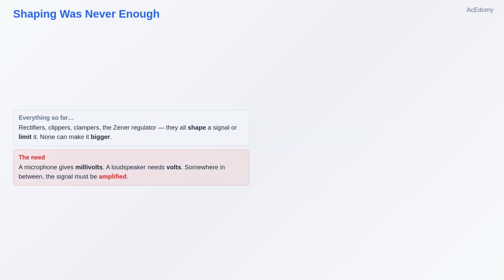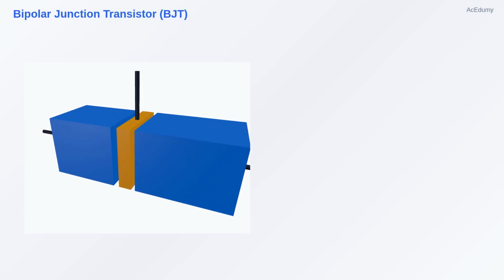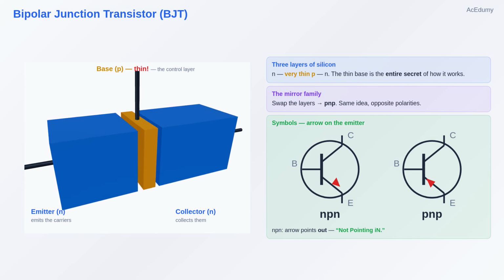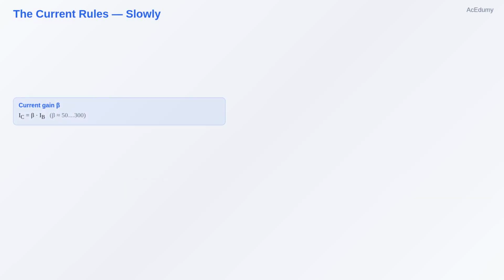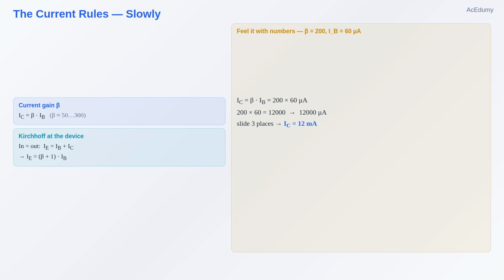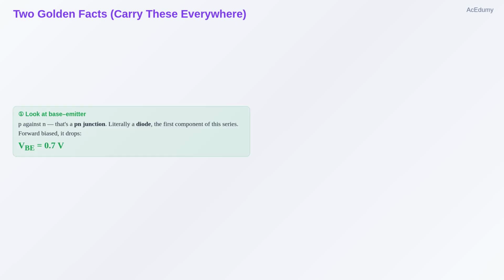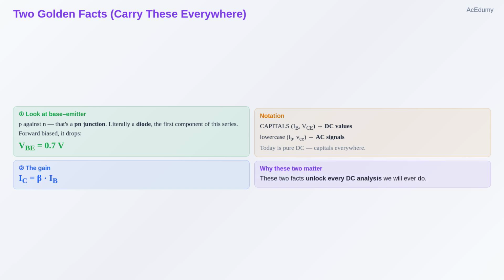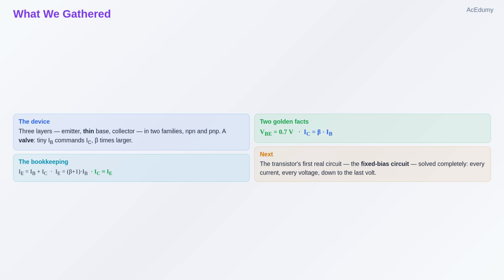Electronics Basics #14 | What Is a Transistor? BJT Basics: npn vs pnp, Beta and the Valve Analogy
Everything we built so far — rectifiers, clippers, clampers, Zener regulators — can shape a signal, but none of it can make a signal BIGGER. A microphone gives millivolts; a loudspeaker needs volts. For amplification we need a completely new component: the Bipolar Junction Transistor (BJT).

In this lesson, with a 3D look inside the device:
- The structure: three layers of silicon (n-p-n), and why the THIN base is the entire secret
- Emitter, base, collector — what each terminal actually does
- npn vs pnp, and the symbol arrow rule (npn = Not Pointing iN)
- The valve analogy: a tiny base current controls a much larger collector current
- The current rules, slowly: I_C = beta times I_B, I_E = I_B + I_C, so I_E = (beta + 1) times I_B
- Felt with real numbers: beta = 200, I_B = 60 microamps, so I_C = 12 mA and I_E = 12.06 mA — which is why I_C is approximately I_E
- The two golden facts that unlock every DC analysis: V_BE = 0.7 V (the base-emitter junction is literally a diode) and I_C = beta times I_B

Chapters:
0:00 Intro
0:03 Why shaping is never enough — we need amplification
0:47 Inside the BJT: three layers, thin base (3D)
1:52 The valve on a thick pipe — the analogy
2:33 The current rules: beta, KCL, I_C approximately I_E
4:11 Two golden facts: V_BE = 0.7 V and I_C = beta I_B
5:06 Summary and what comes next: the fixed-bias circuit

Next lesson: our first real transistor circuit — the fixed-bias circuit — solved completely, down to the last volt.

Reference: Boylestad, Electronic Devices and Circuit Theory